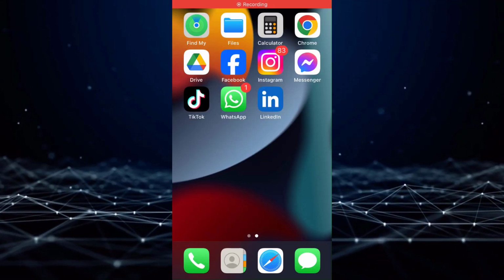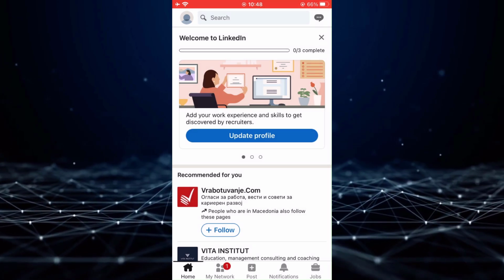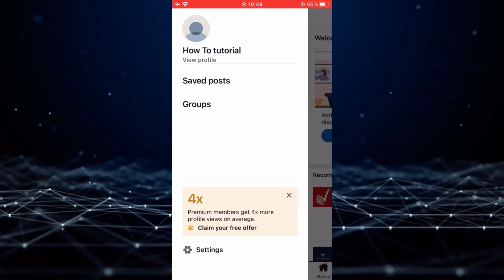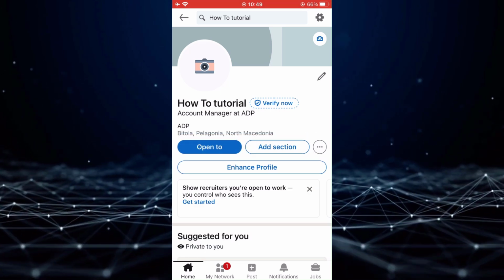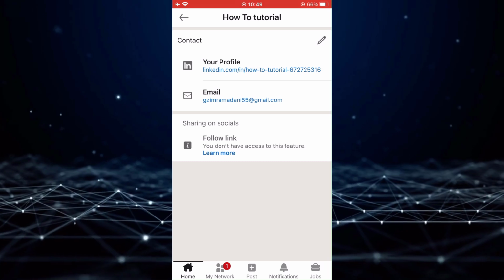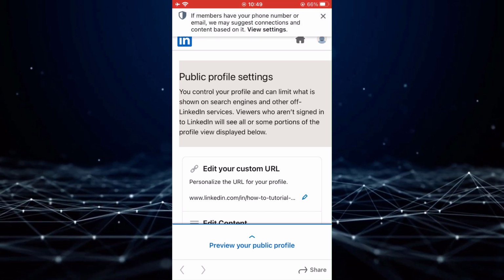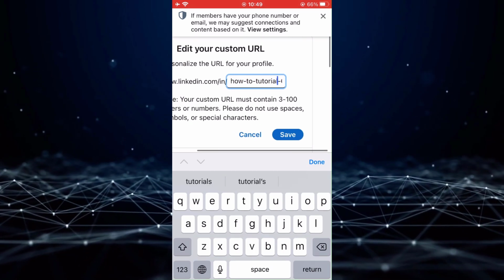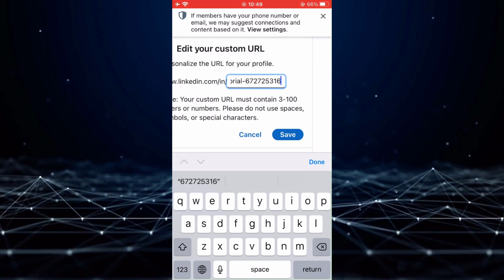How To Find And Change Your LinkedIn Username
In this tutorial i will show you how you can change LinkedIn username.